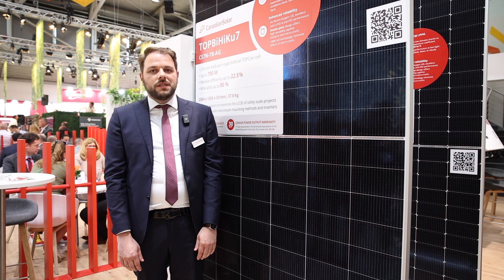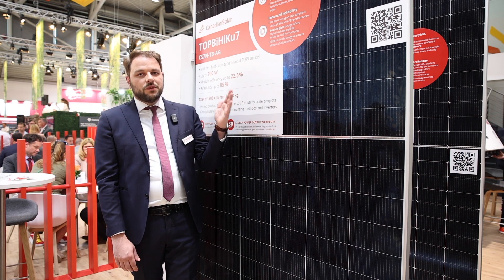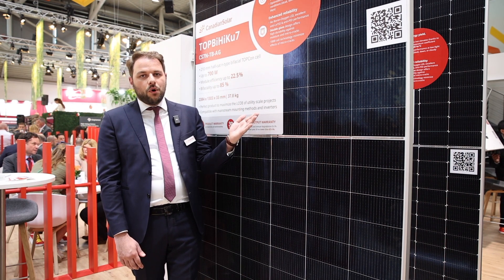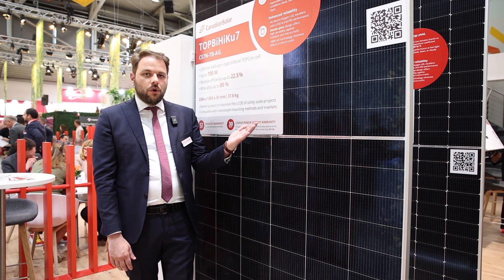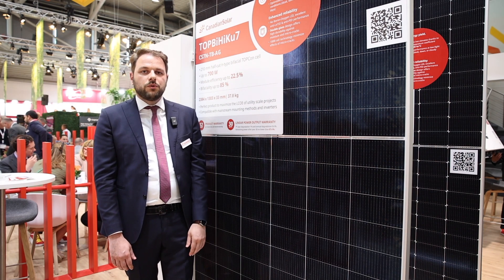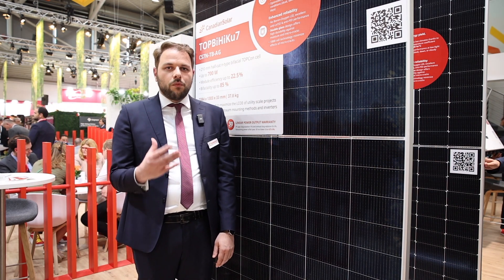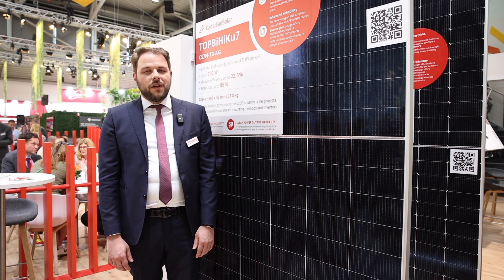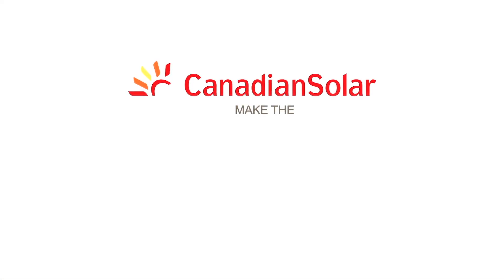Quick facts about Canadian Solar newest TOPCon Modules EMEA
Canadian Solar provides a diversified portfolio of the TOPCon products to meet the needs for utility-scale, commercial and residential markets. The TOPCon portfolio includes the 182mm cell based bifacial TOPBiHiKu6 (up to 575W) and monofacial TOPHiKu6 (up to 580W) and the 210mm cell based bifacial TOPBiHiKu7 (up to700W) modules. Watch this video to hear more!